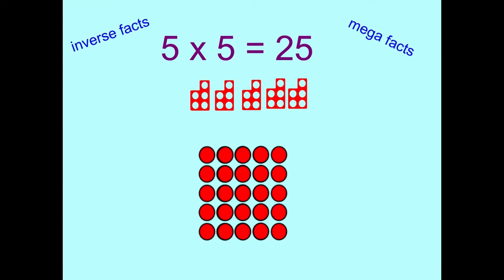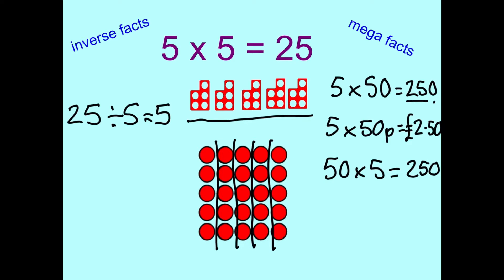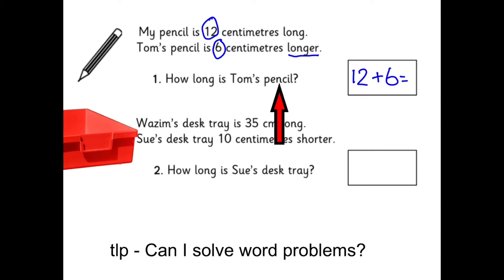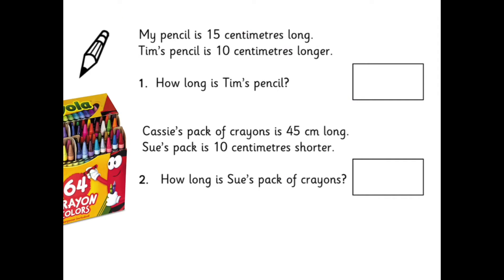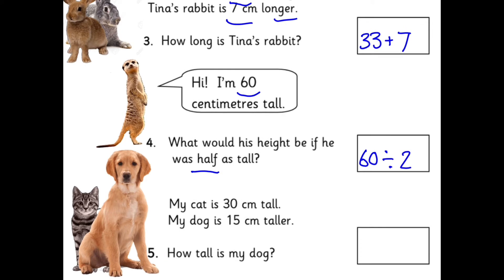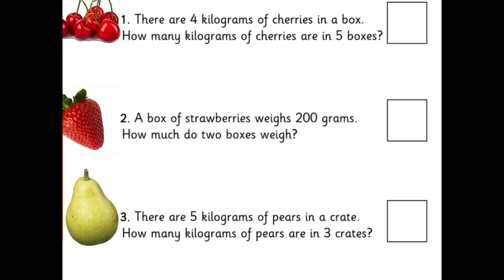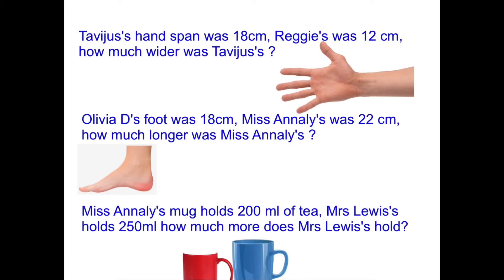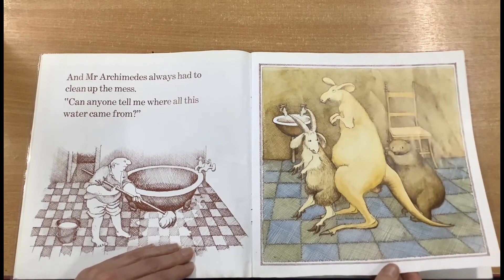Y2 Maths 11.02.21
Solve some word problems then enjoy a silly story.